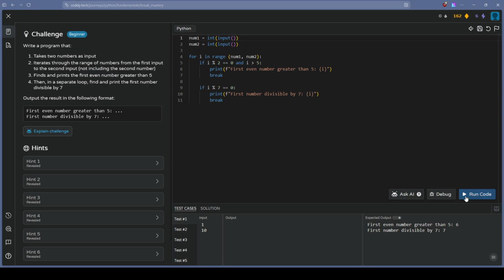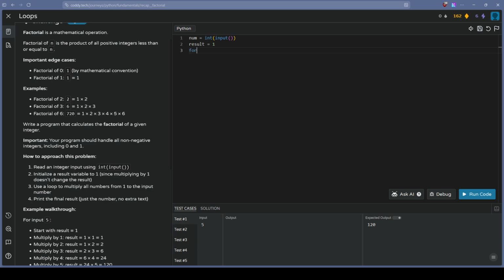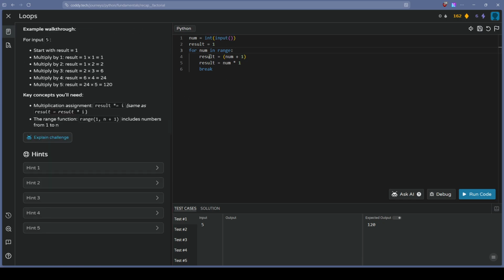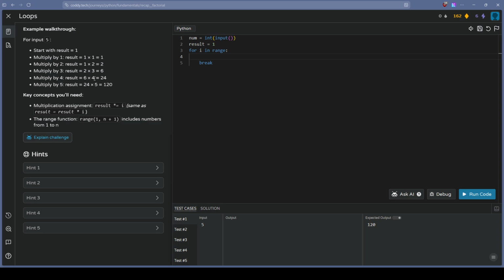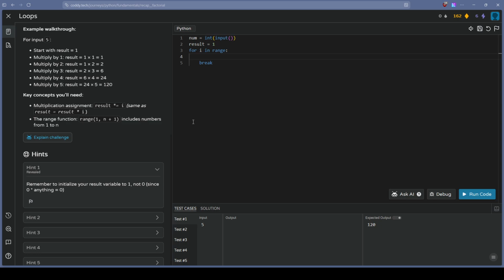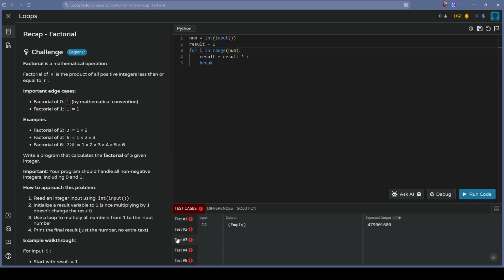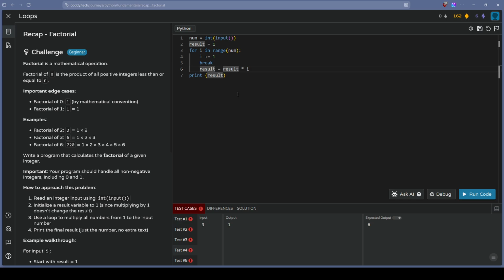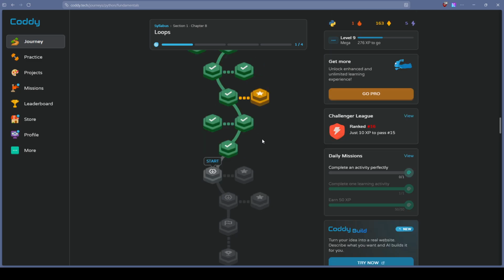Python (The Basics) 16/30